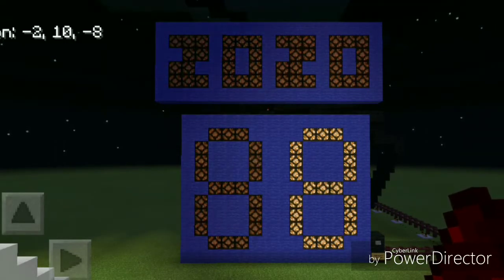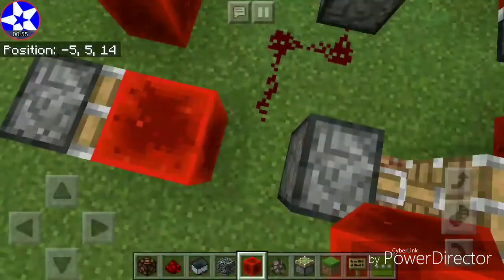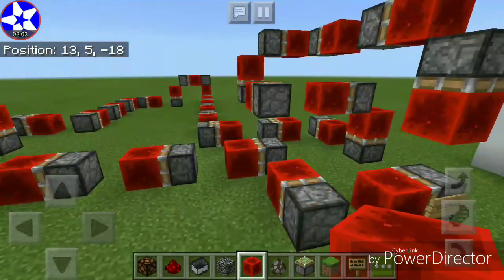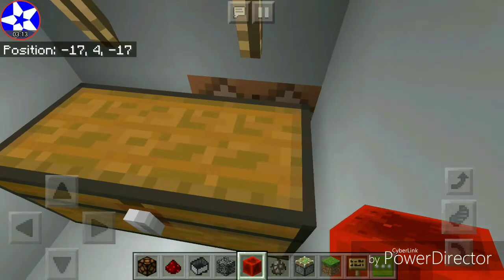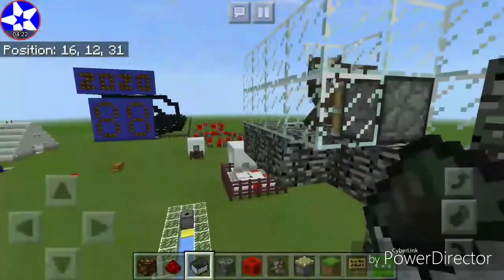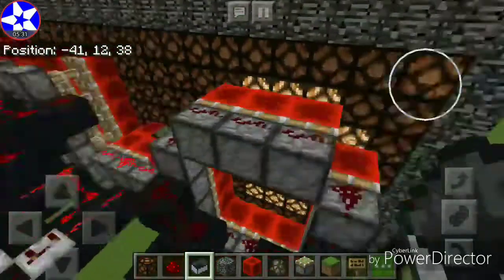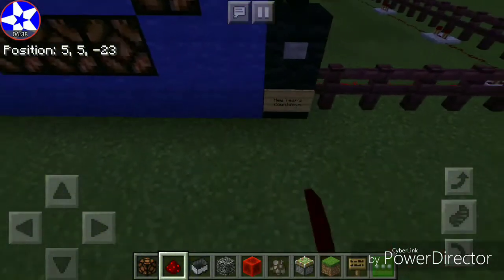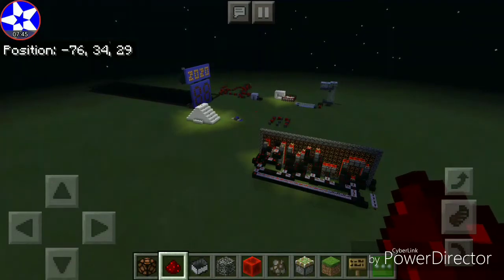Minecraft: Redstone Contraptions | Polara YT